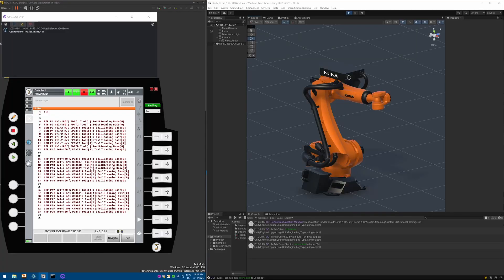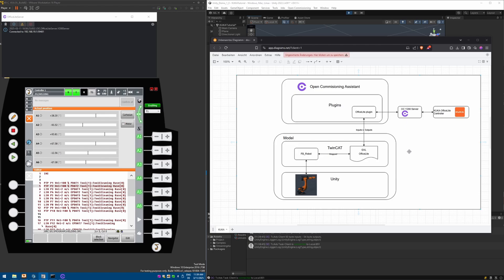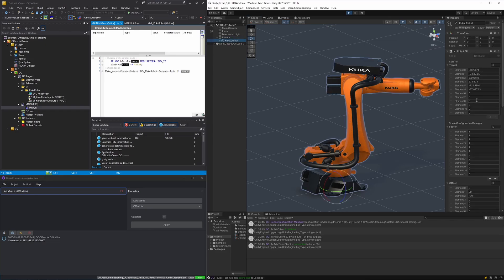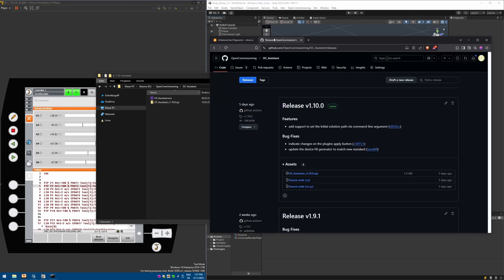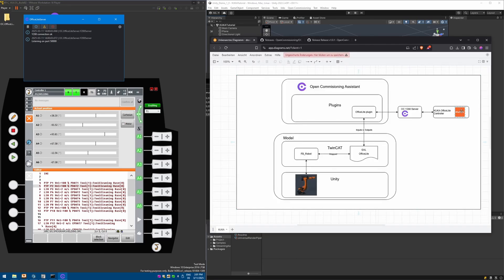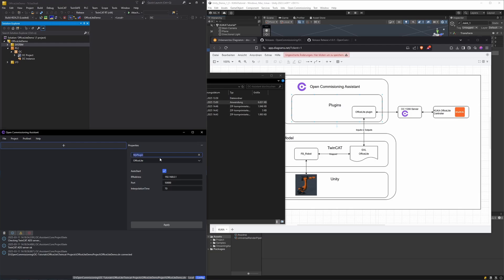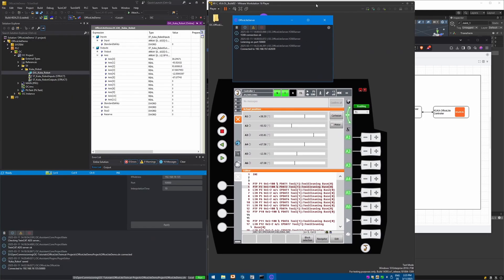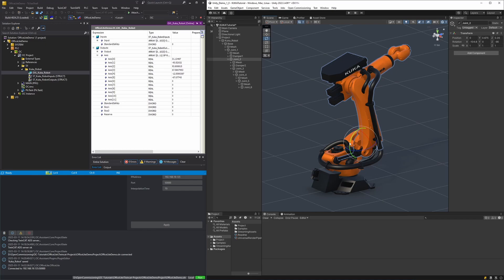Open Commissioning - Tutorial 7: Connecting KUKA OfficeLite Controller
Welcome to the seventh tutorial in our Open Commissioning series!

In this video, we’ll show you how to use the OfficeLite Plugin for the open commissioning Assistant Application to control a Robot model with a KUKA OfficeLite controller.